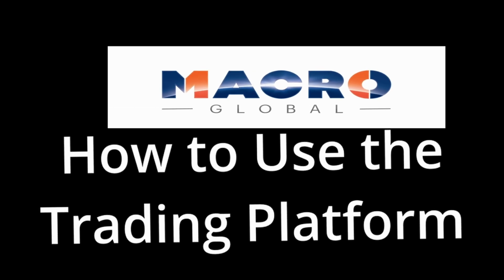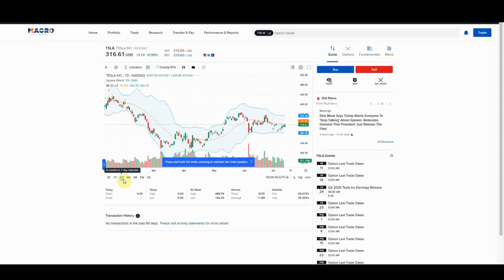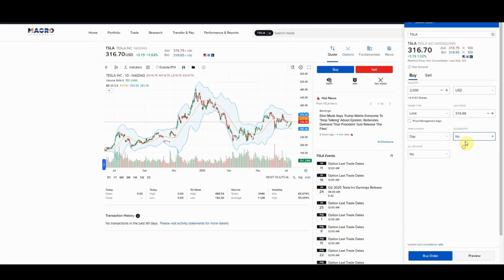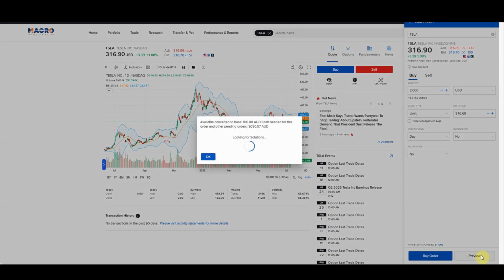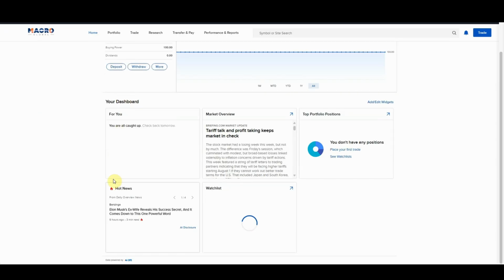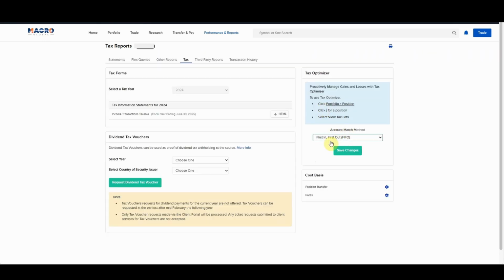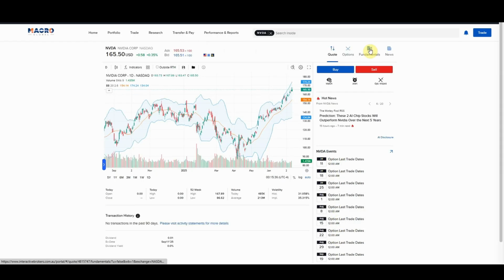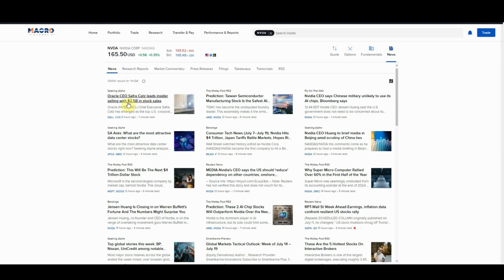Macro Global Markets Trading Platform Tutorial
Macro Global Markets Platform Tutorial | Getting Started Guide

Welcome to Macro Global Markets — a trusted Australian securities broker providing execution-only access to ASX and US-listed shares, ETFs, and more.

In this platform tutorial, you'll get a guided overview of how to navigate the Macro Global Markets trading platform. Whether you're placing your first order, exploring available market tools, or just getting familiar with the dashboard, this walkthrough will help you trade with confidence.

📌 In this video, you'll learn:
How to access and use key trading functions
Overview of market data, order types, and watchlists
Tips for navigating your account and tracking your portfolio
Tools and settings to personalise your experience

⚠️ Please note: Macro Global Markets is an execution-only broker. We do not provide personal financial advice, nor do we make recommendations. All trading is at your own discretion.

to learn more and open your trading account.

🔒 Regulated by ASIC | AFSL 363972
📍 Headquartered in Sydney, Australia